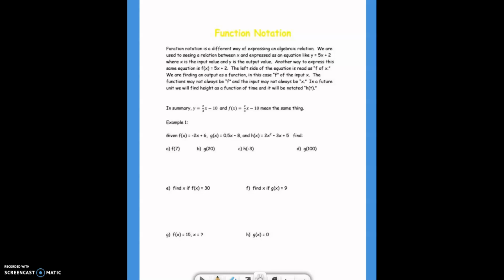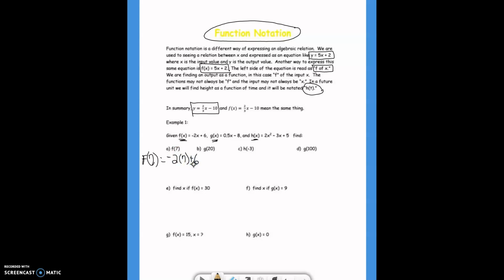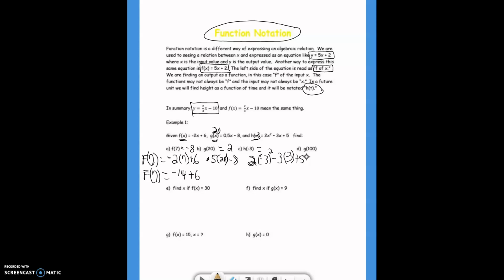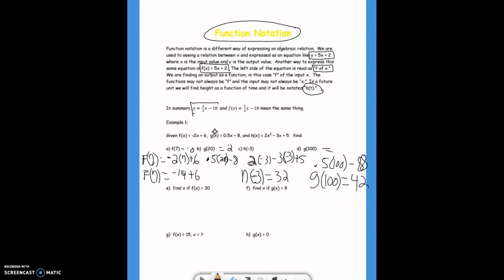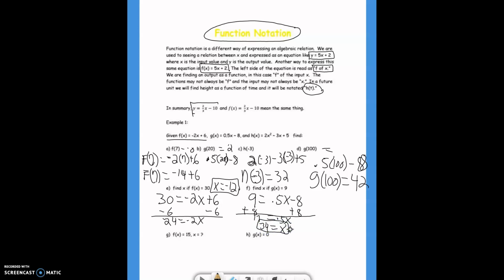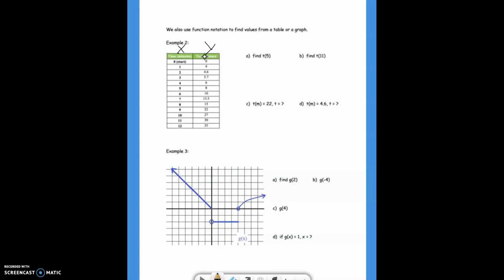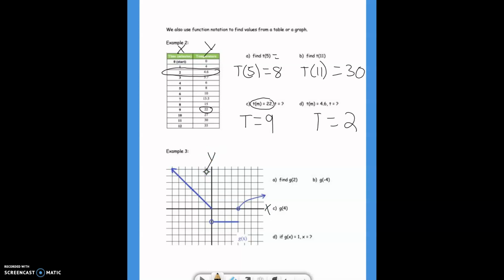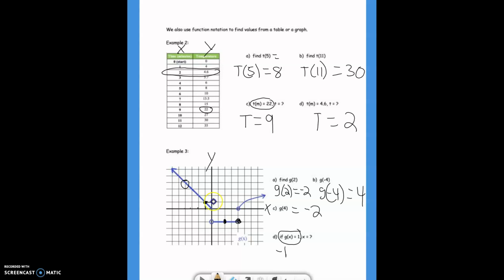Evaluating with function notation